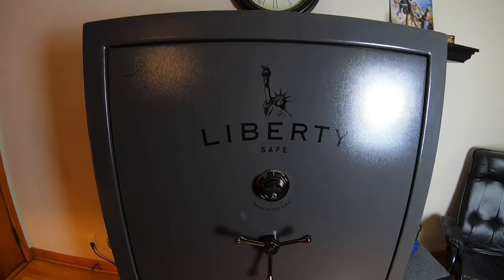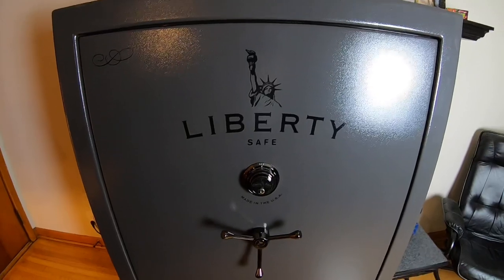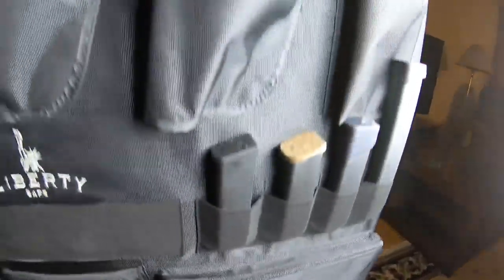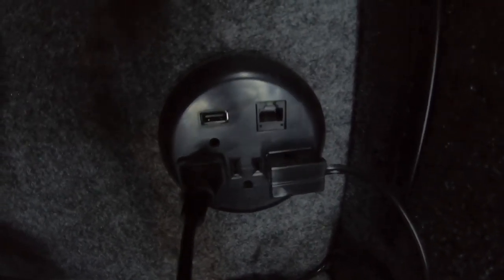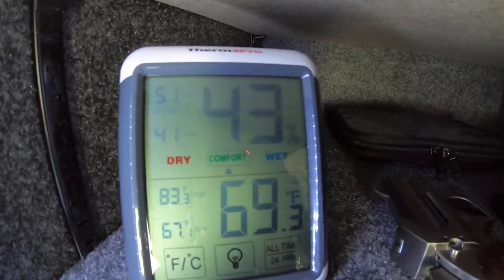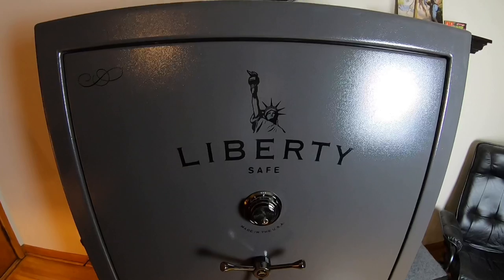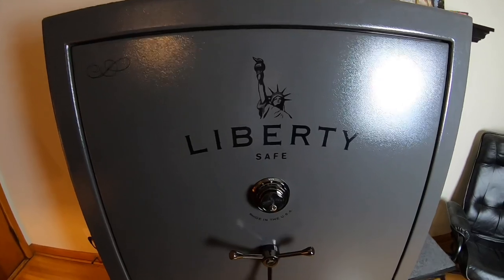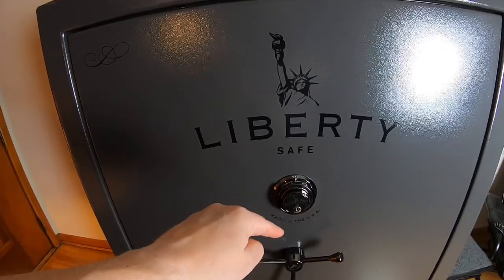My safe, the biggest one Liberty makes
Liberty Fatboy